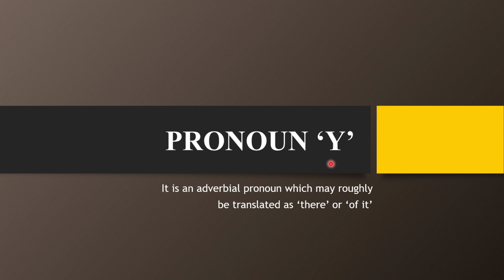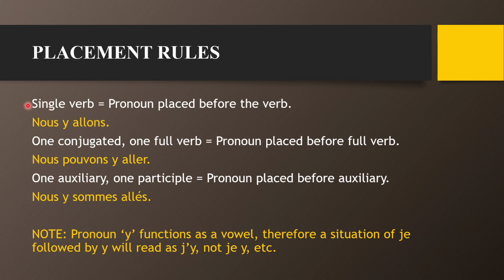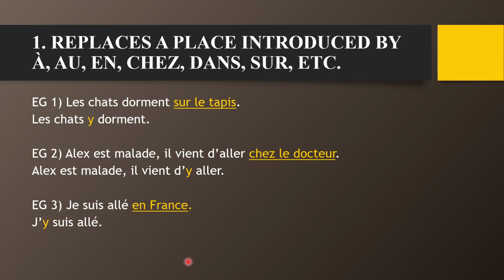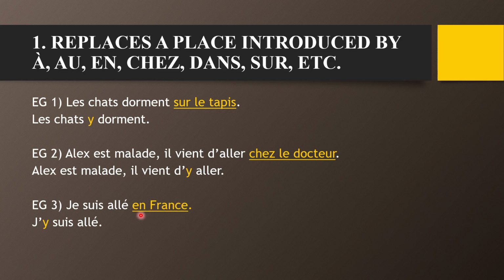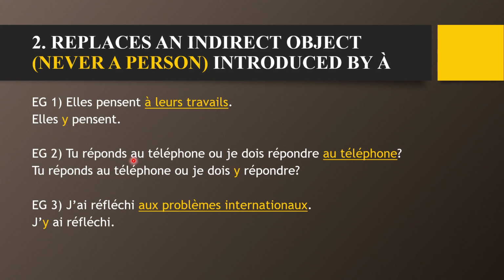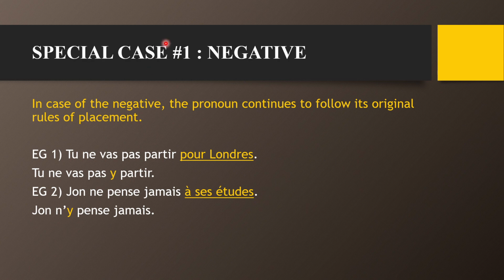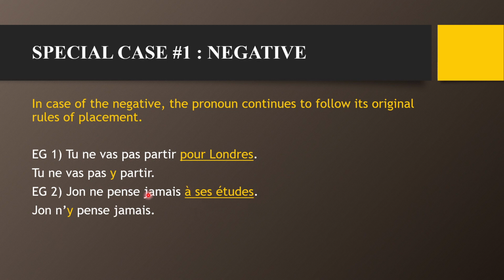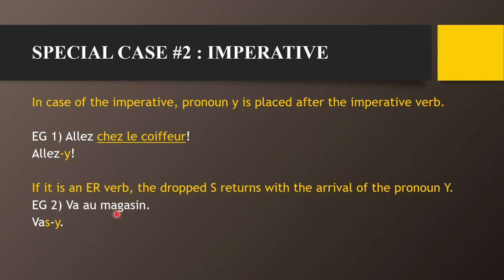Goa Board French │ Class 9 & 10 │ Pronoun Y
French Grammar - Class 9 & 10
Lesson: Pronoun Y